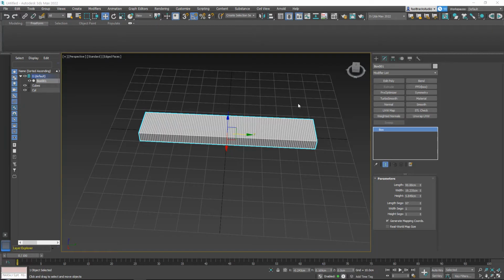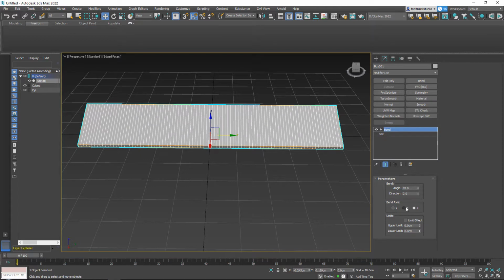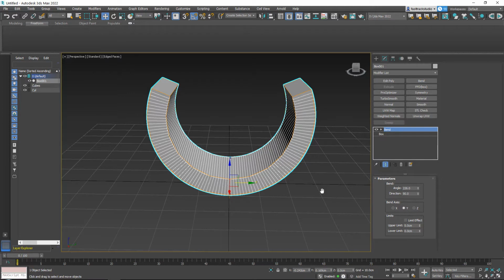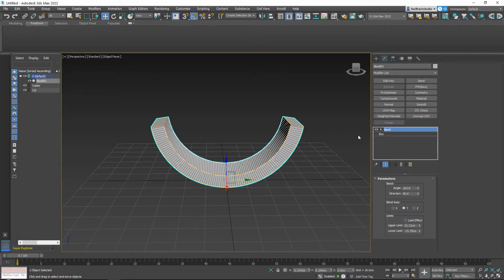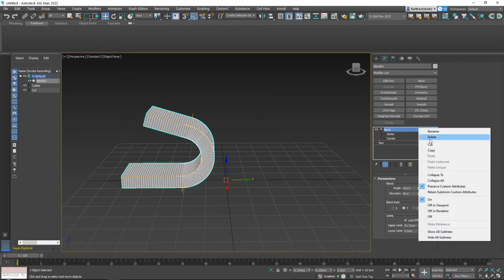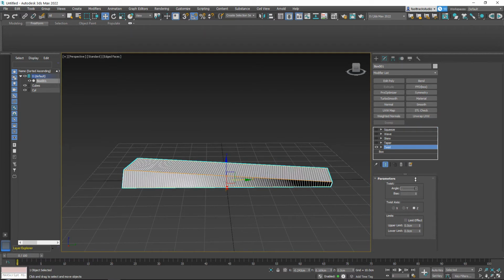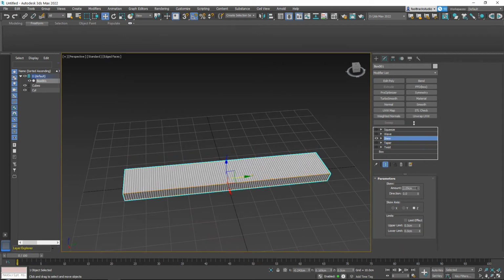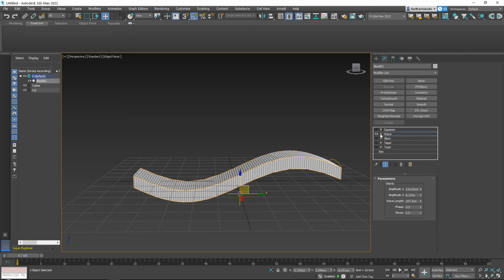Quickbit - Common Deform Modifiers in 3ds max